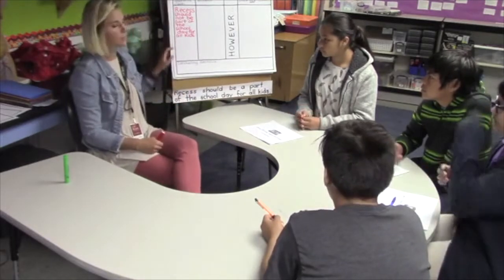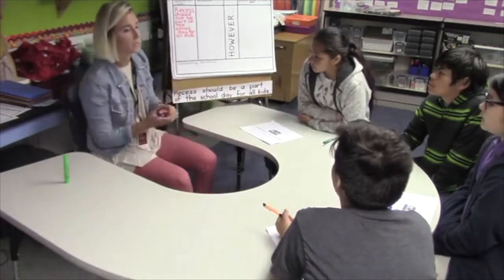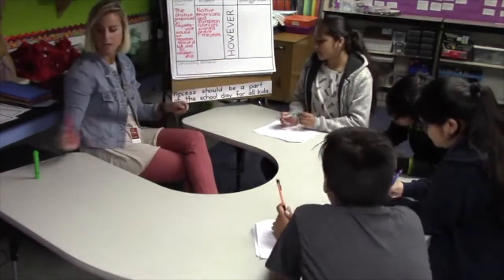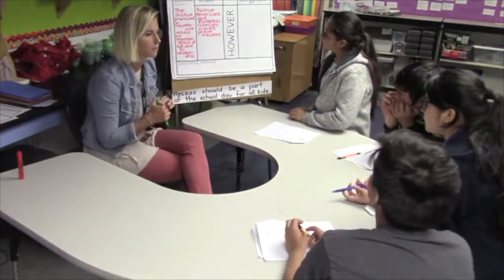Counter Argument Mini Group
This particular group of students represents the advanced and gifted learners of the classroom. Based on pre-assessments and earlier performance in other writing units, these students showed a need for a higher level of writing rigor and the differentiated groups to support that learning.

This mini lesson was used to model and directly instruct the idea of a counter argument. Using the teacher mentor lesson, I modeled the idea of a counter argument using thinking tools such as Point of View and content vocabulary such as Contrast Words (i.e. however) to model the art of a counter argument.

Together, through structured practice, we came up with one possible counter argument regarding the context of the students' writing. Students were then instructed through guided practice to work collaboratively on another part of their counter argument paragraph using a different piece of evidence, and lastly through independent practice come up with the last and final piece of evidence to use within their counter argument paragraph.